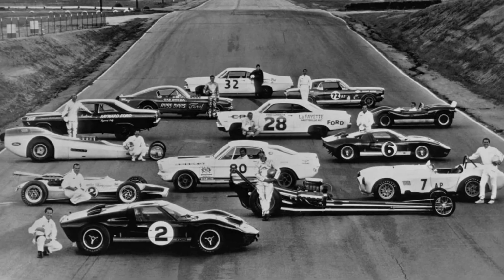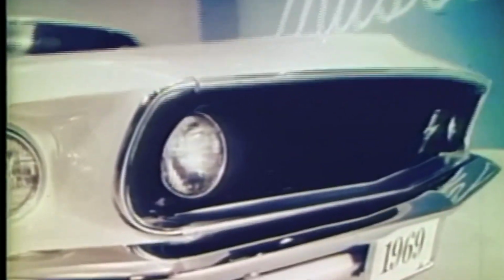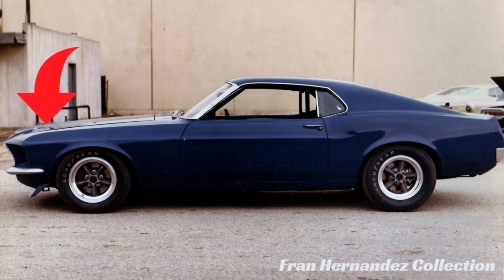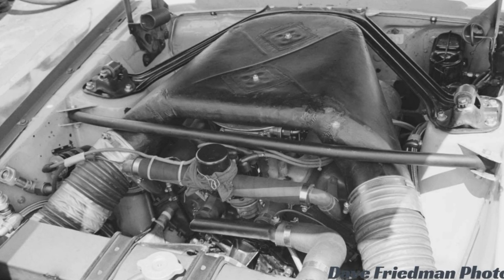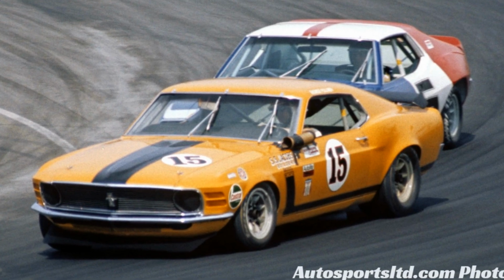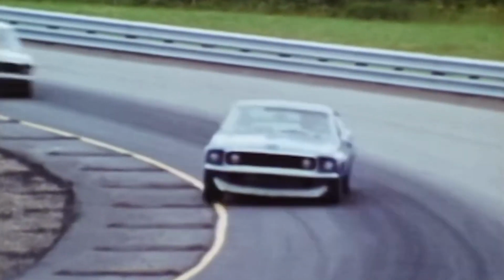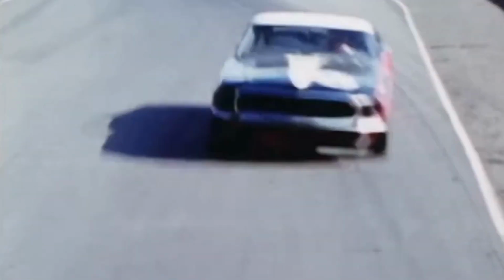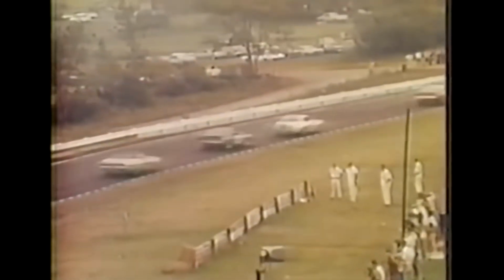Mustang Boss 302 Factory Race Cars - The Anorak Numbers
Fords insane Total Performance program of the 1960s gave birth to a bunch of epic race cars and high-performance street cars. Among them was the Mustang Boss 302, built in 1969 and ’70. The Boss existed for one purpose only; to win the SCCA Trans-Am Championship. Here we take a close look at the factory Trans-Am Boss 302s that raced from 1969 – 1971.

Racing Mustangs by Steve Holmes